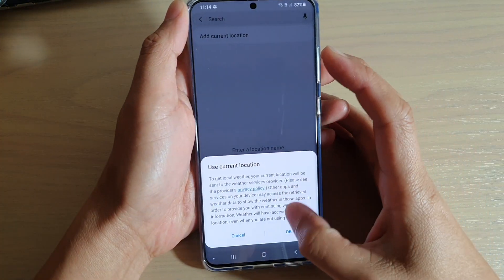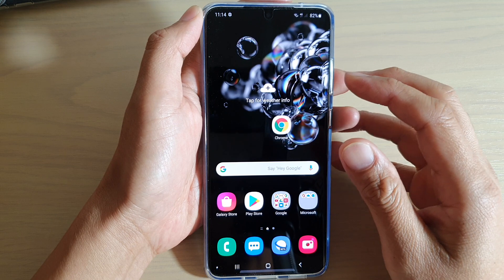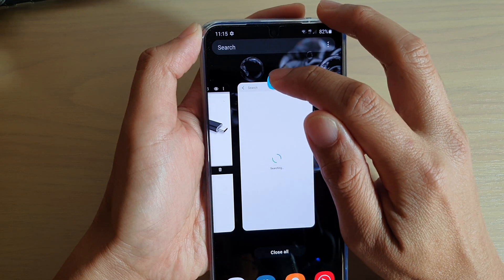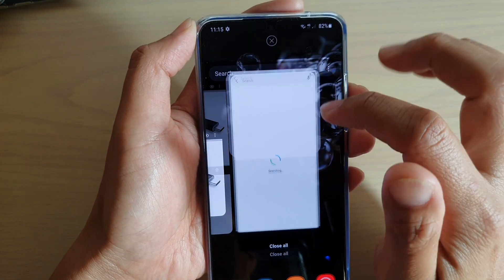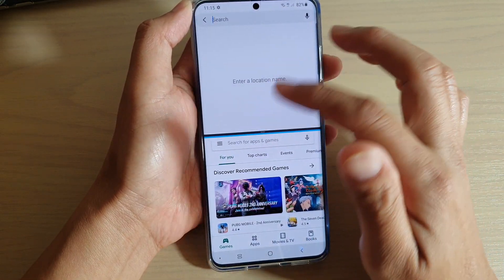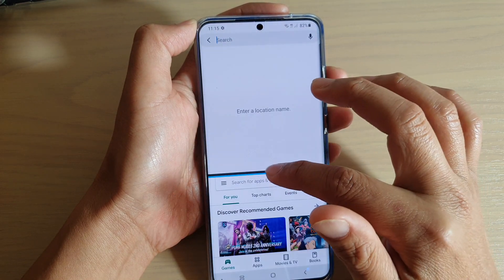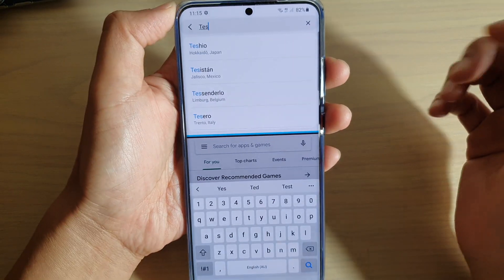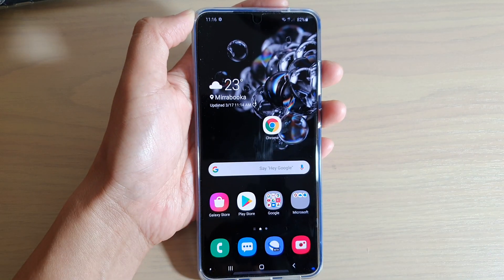How to Use Two Apps Simultaneously on the Screen on Galaxy S20 / S20 Plus / S20 Ultra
Learn how you can open two apps simultaneously on the screen on Galaxy S20 / S20 Plus / S20 Ultra.

Android 10.